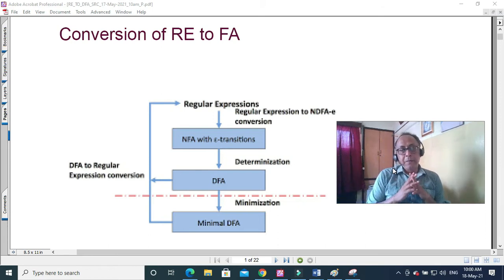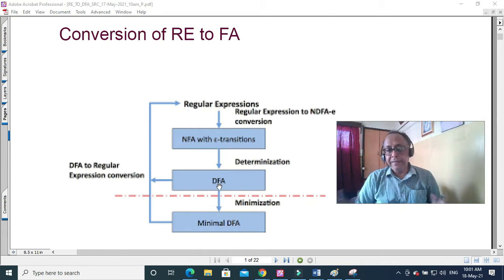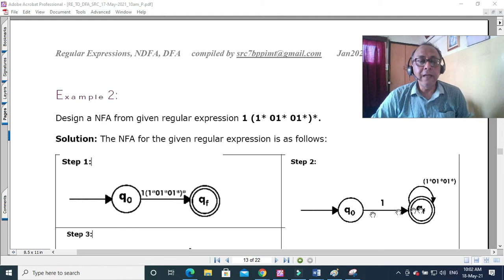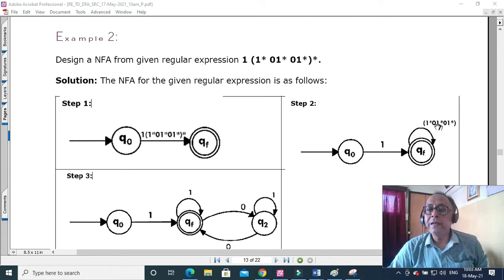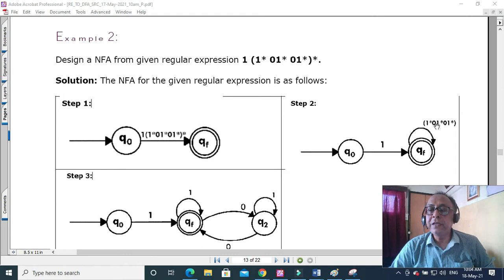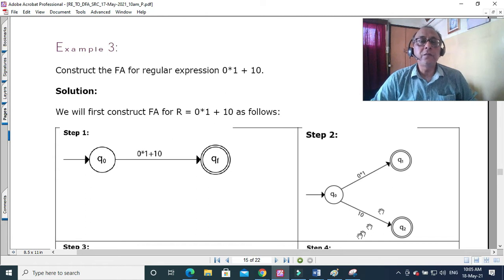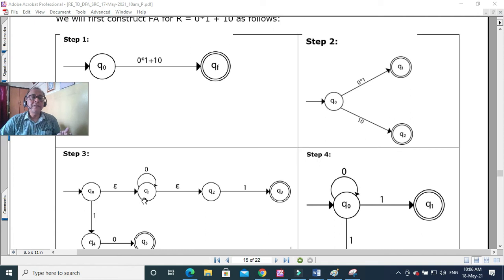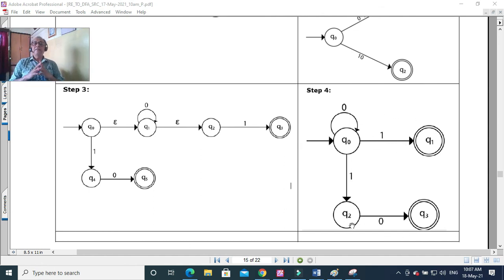L23 RE to e-NDFA DFA DFA Example#2 1 (1* 01* 01*)*. and Example#3 0*1 + 10.. Plz see description.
L23 RE to e-NDFA DFA DFA Example#2  1 (1* 01* 01*)*.  and Example#3  0*1 + 10..  18-May-2021